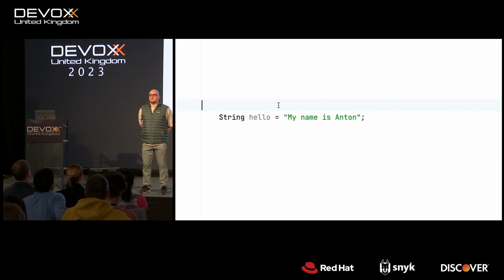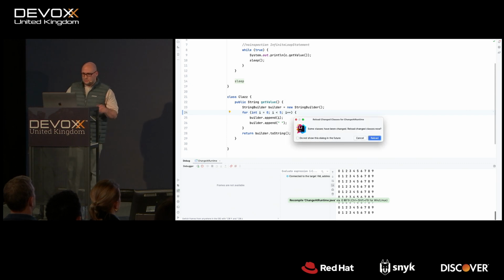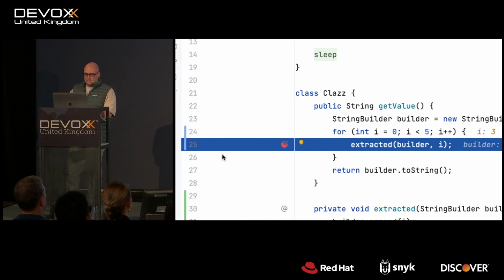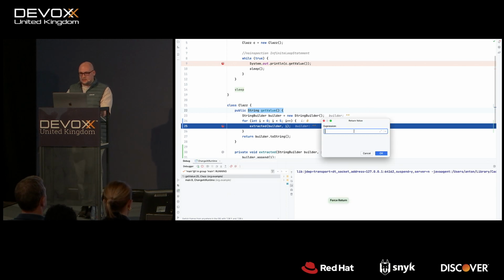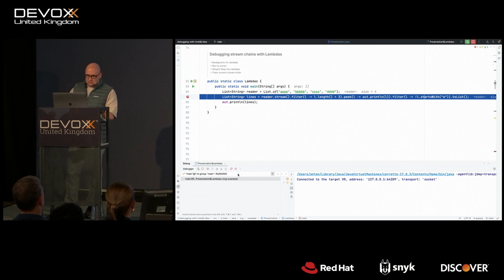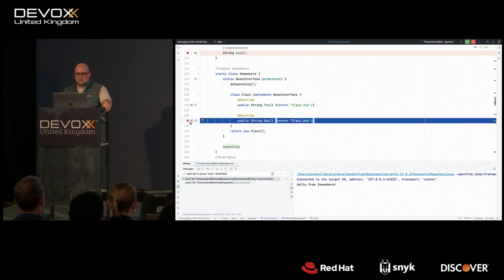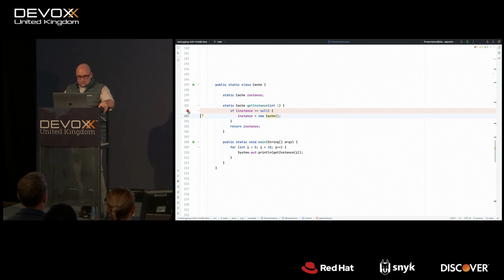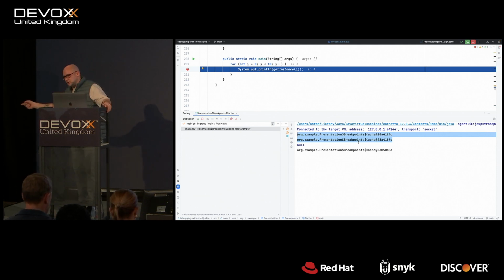Debugging with IntelliJ IDEA by Anton Arhipov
Historically debuggers were used to help locate and fix bugs. Nowadays, the debugger in IntelliJ IDEA can help you do much more than that. We’ll show how the debugger helps make the development process more productive.

We’ll explain how some debugger features like lambdas debugging, smart step into, and async stack traces work and how it is possible only because of the tight integration with other IDE features.

You will also learn new ways to use the IntelliJ IDEA debugger in your everyday work.